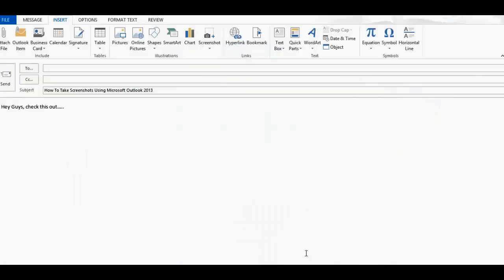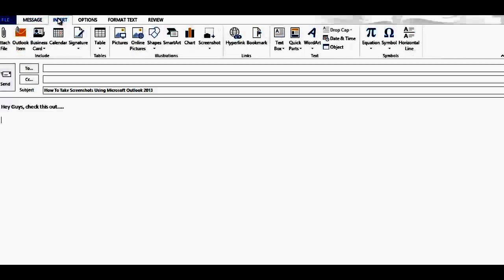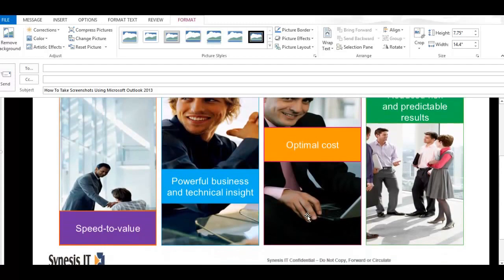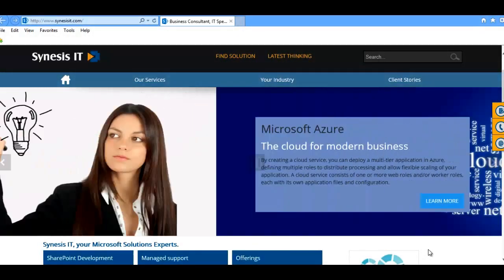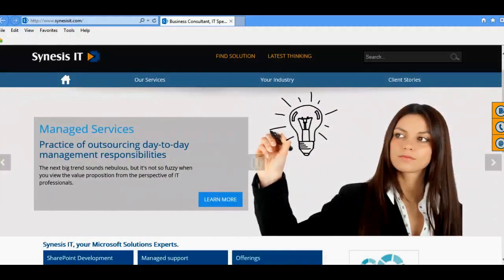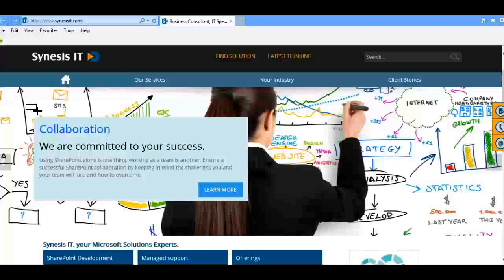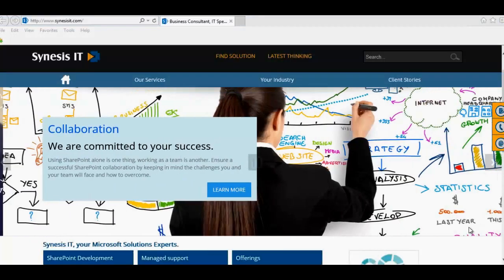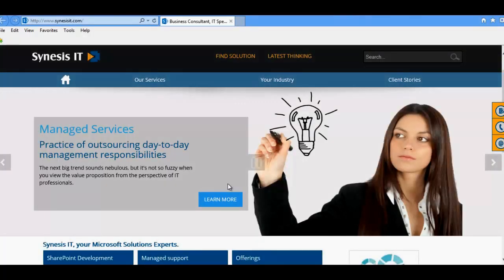How to Insert Screenshots using Outlook 2013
How to insert screenshot using Outlook 2013

​to find out how we can help you.

Synesis IT brings you real-world tips, where you will learn how to leverage Microsoft's sophisticated technology to take advantage of collaboration, instant messaging, audio/video conferencing, and online productivity tools that will help you take control of your business communication and create a more efficient workplace.

Whether you already have Office 365 or are still considering implementing Office 365 in your organization, you’ll gain valuable knowledge to increase your productivity.

Synesis IT is a Certified Microsoft Partner specializing in the full range of Microsoft Office 365 Cloud Services; Office 365 consulting, deployment, migration and support. Our highly trained experts have over twenty years of experience meeting our valued clients’ challenges in a variety of Microsoft technologies.

We are Microsoft SMB Cloud Champions; our Office 365 Cloud expertise and deep industry experience serving a variety of small and enterprise clients, enable us to help businesses use technology to become more productive and compete at the highest level.

Our expert team of Microsoft-certified engineers follows best-fit deployment and migration strategies so we can provide our clients complete support through our expert knowledge of Microsoft technologies.